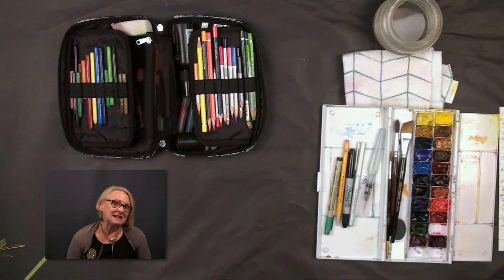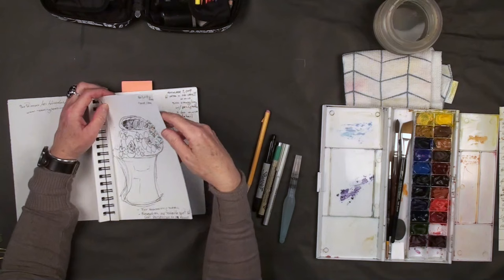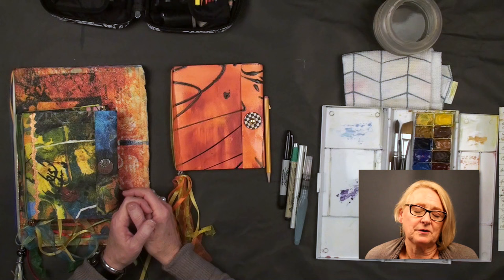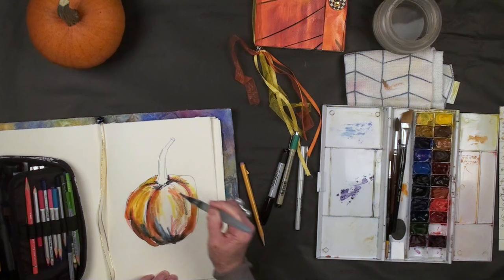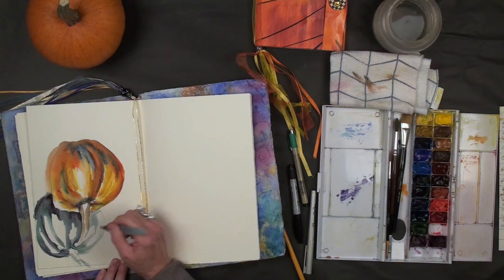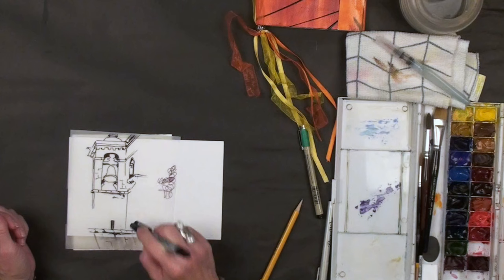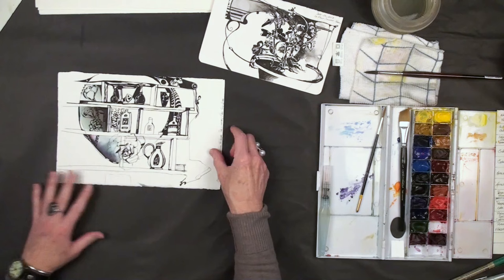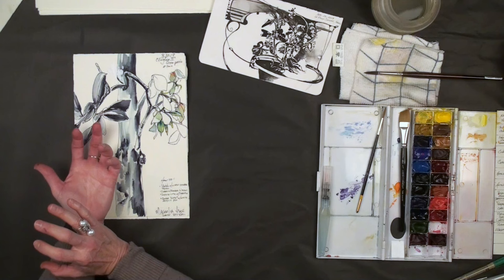Journaling - Watercolor Lesson with Guest Artist Sue Primeau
MATERIALS LIST
Journal (Sue is using Canson Mixed-Media Journal)

Pencil

Micron or Sharpie Pen

Elegant Writer

Watercolor Pencils

ArtGaf Water Soluable Graphite

Aqua Pen